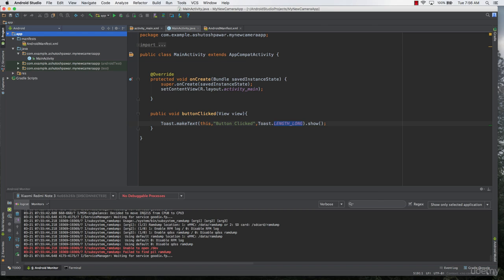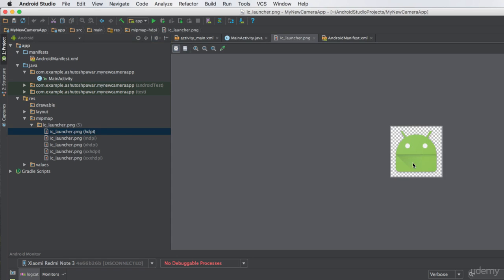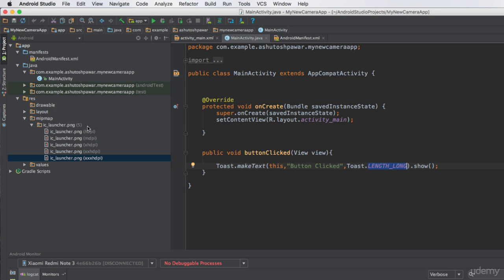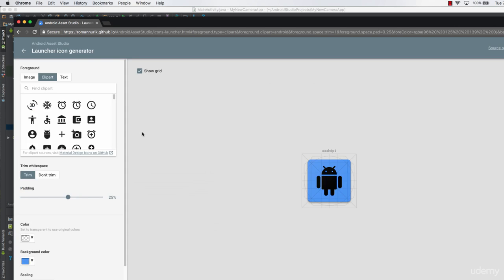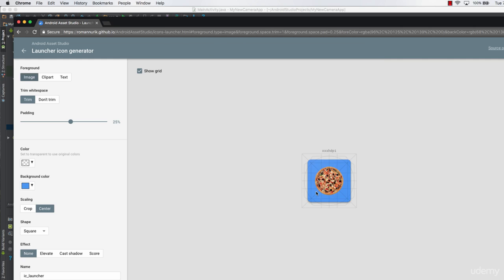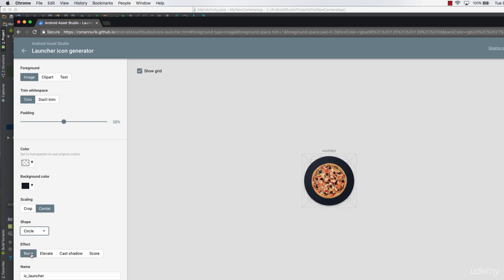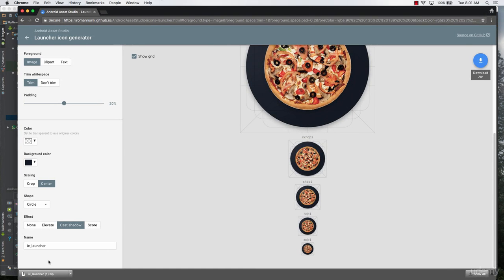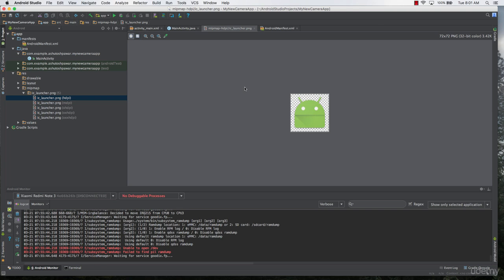060 lecture 54 creating custom launcher icons